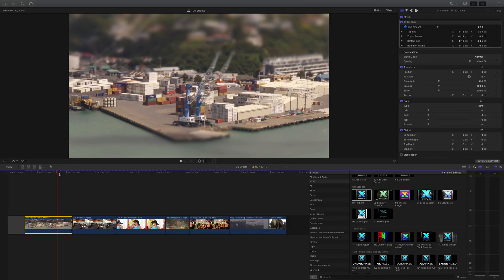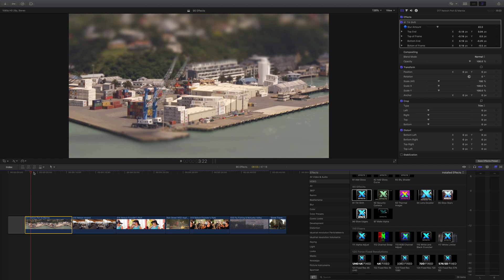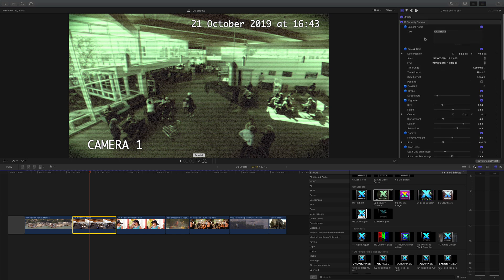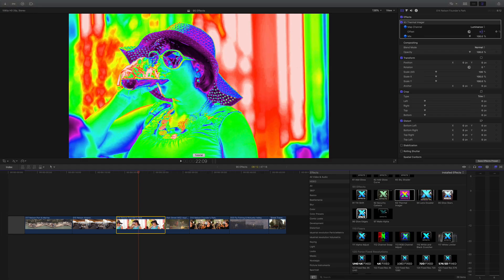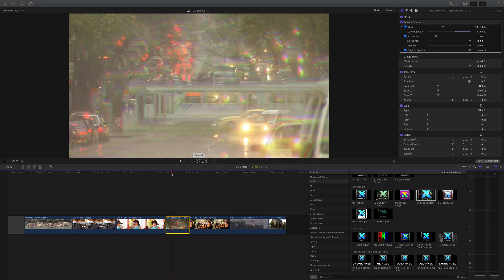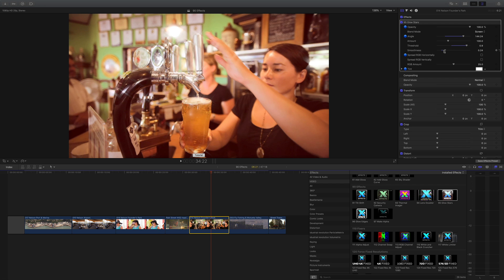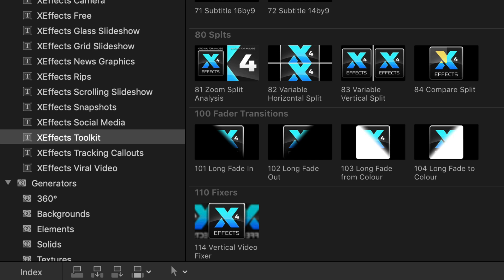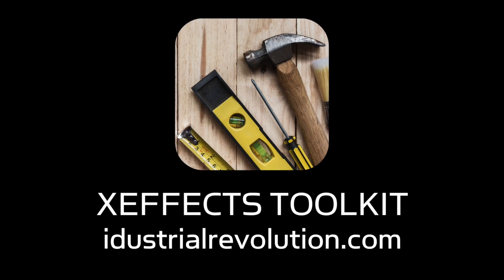How to Add Simulation Effects and Fader Transitions in Final Cut Pro X FCPX